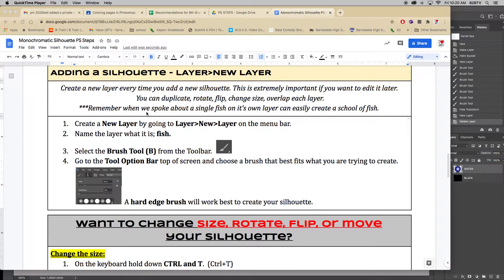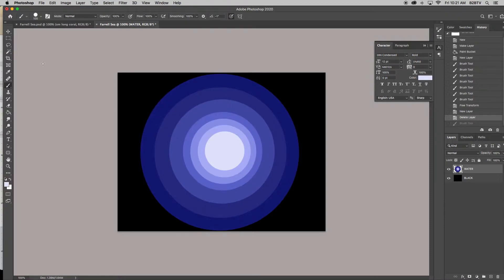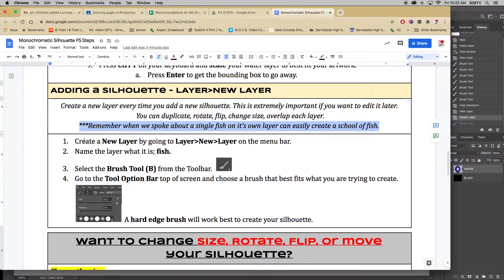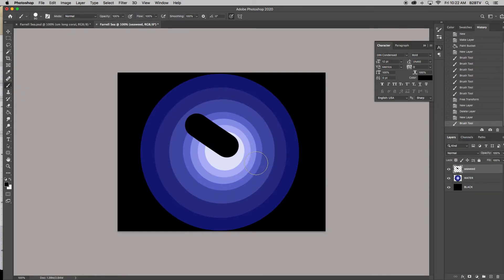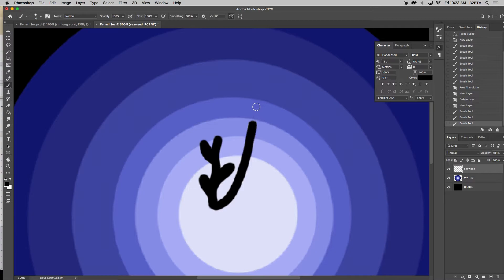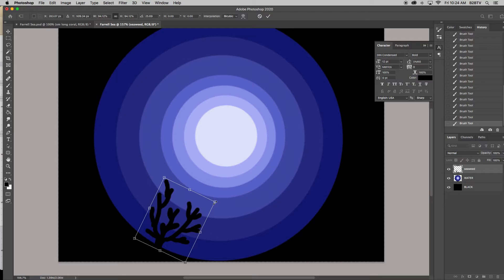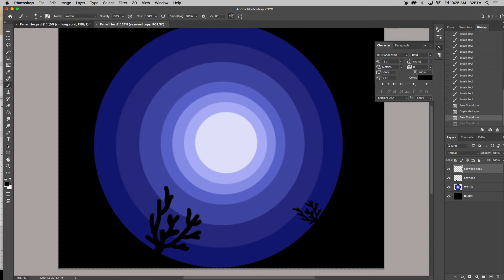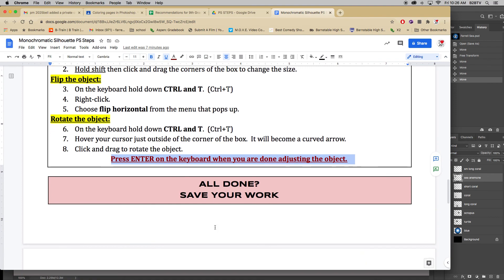Part 2 - An Underwater Monochromatic Silhouette in Photoshop